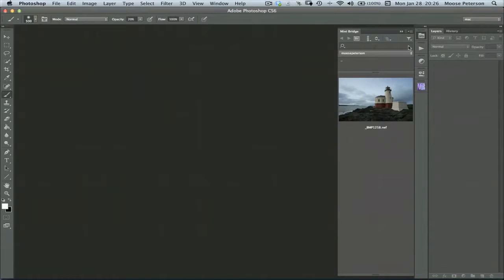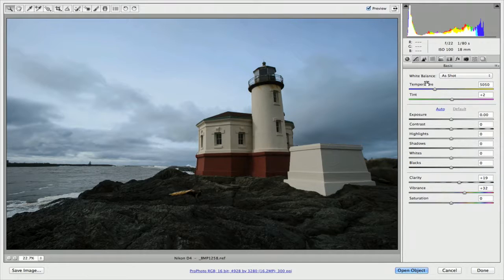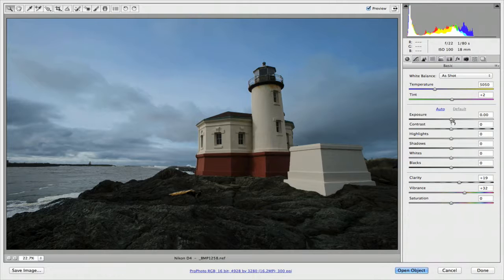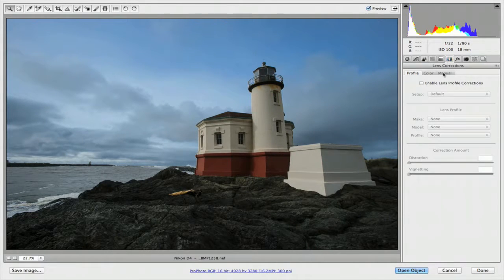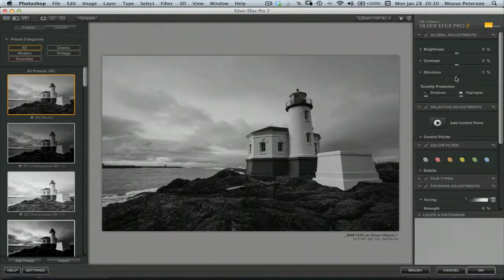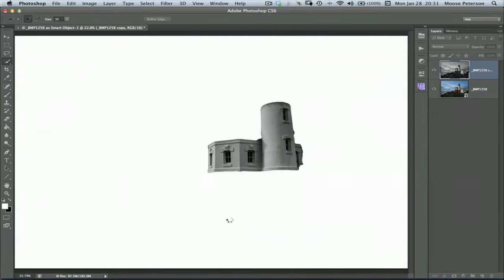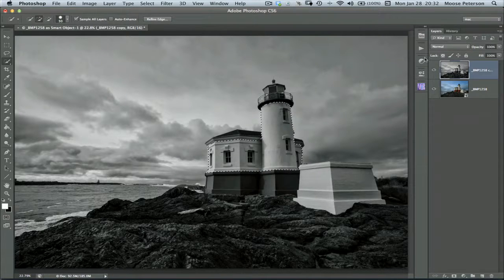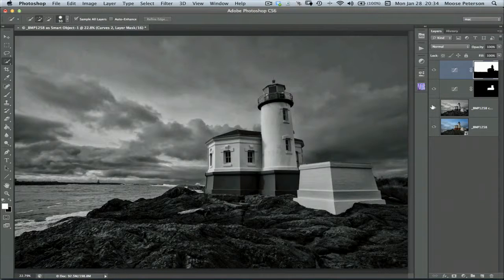9 Processing the Lighthouse